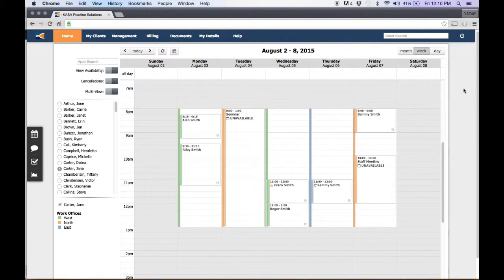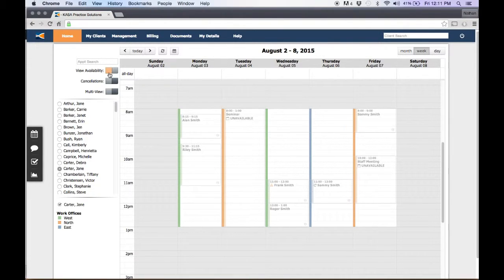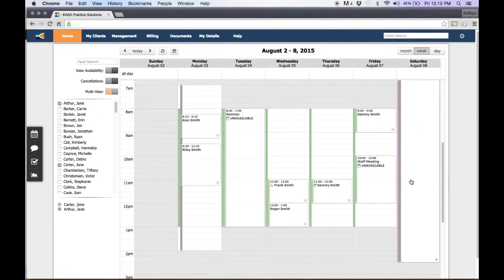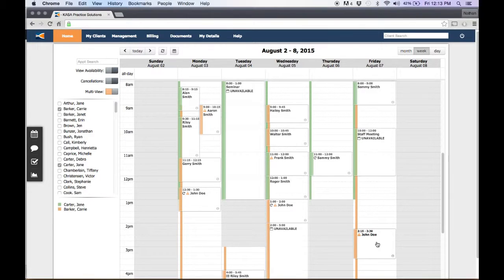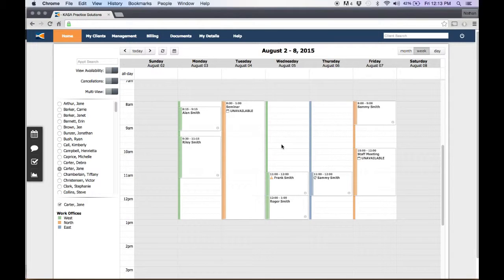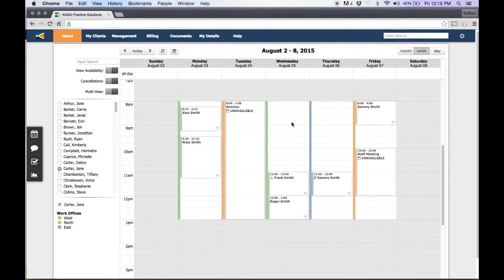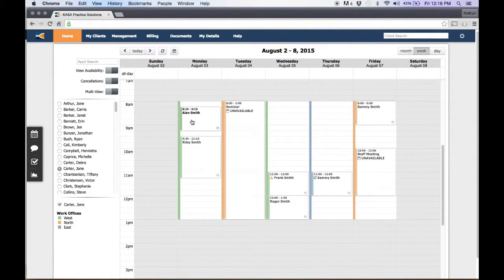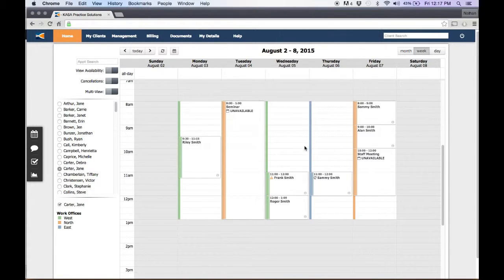KASA Calendar Tutorial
An updated interface and a more robust calendar to meet the needs of your practice. View multiple calendars at once, schedule appointments, create client files, and submit claims to insurance all from your EHR system.

KASA is a healthIT company specializing in mental health services and software. We offer phone answering and scheduling services and can handle your billing and patient invoicing.

for more information.